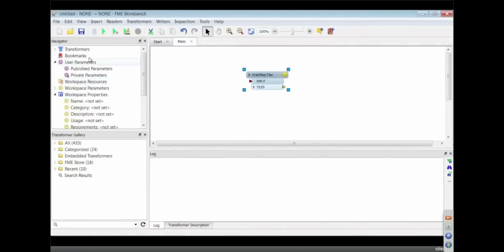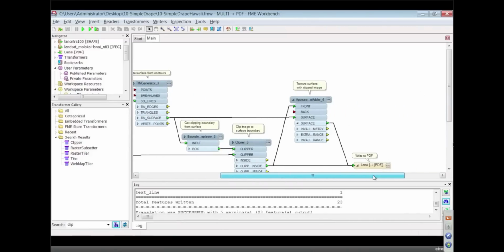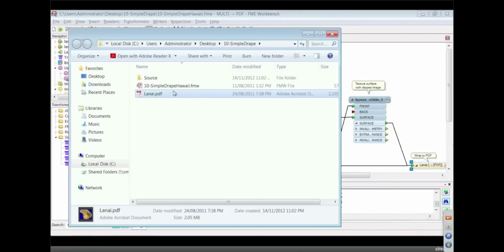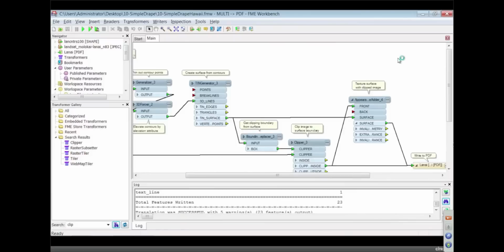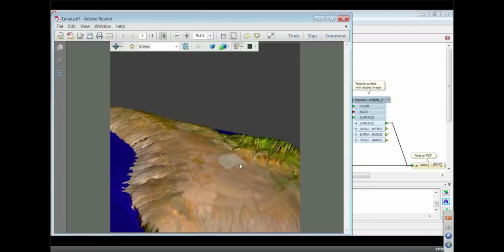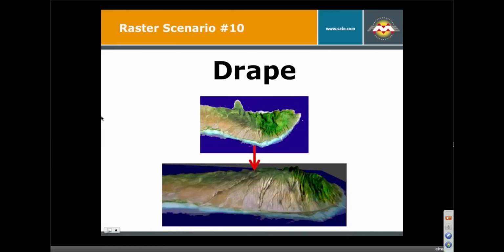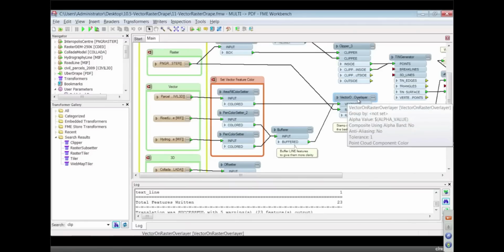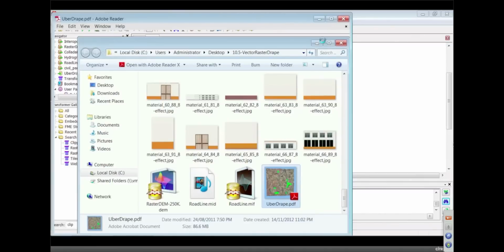Drape a raster image over 3D and vector data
This demo shows how to drape a raster image. In the first example, we use Esri Shapefiles to generate the surface model and write out a 3D PDF. In the second example, we combine various types of data including vector, raster, and 3D, and output a more complex 3D PDF.

Transformers used: Generalizer, 3DForcer, TINGenerator, BoundingBoxReplacer, Clipper, AppearanceAdder, VectorOnRasterOverlayer